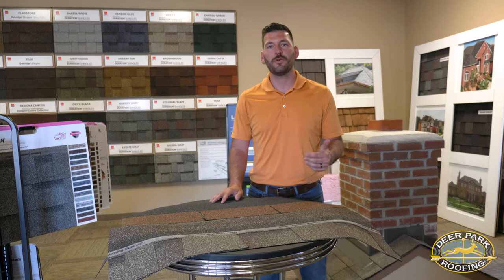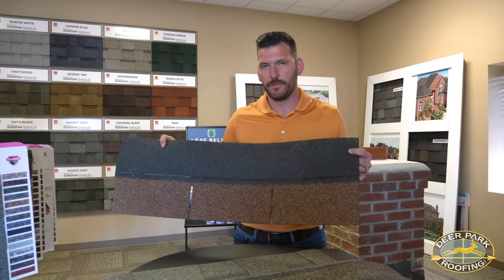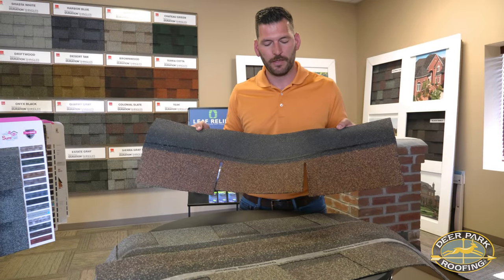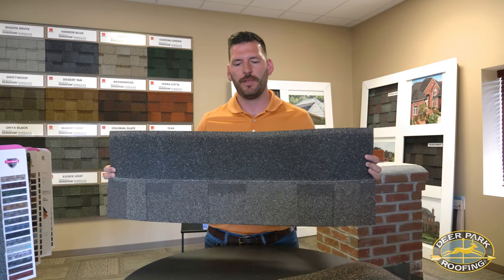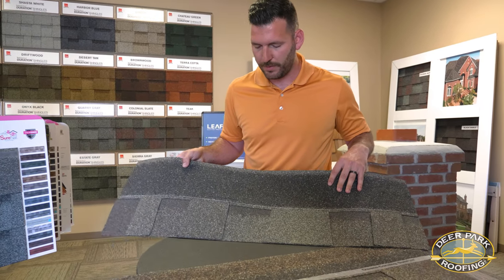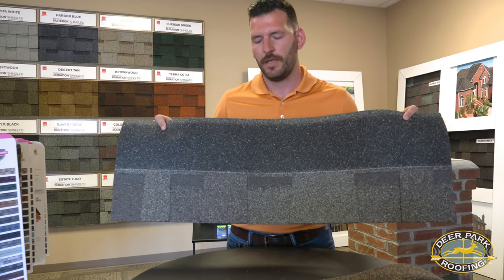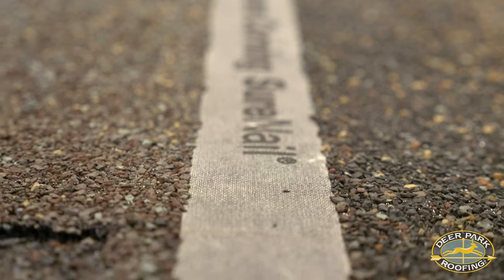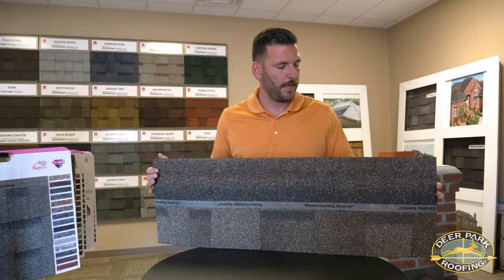Top 3 Types of Shingles Available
Deer Park Roofing explains the main 3 types of asphalt shingles and their features, and benefits.